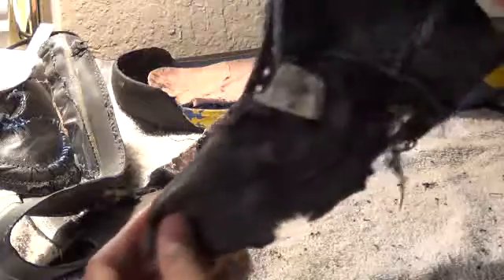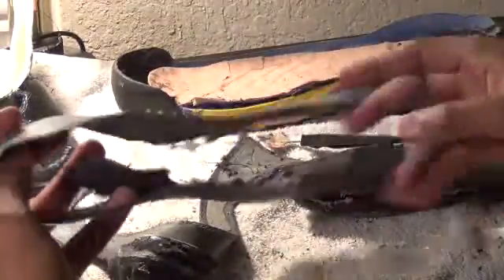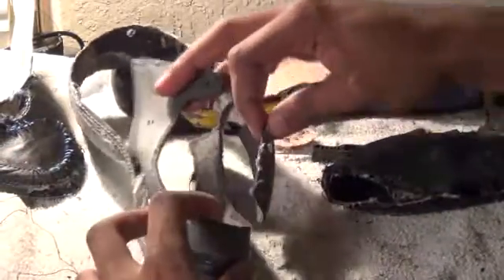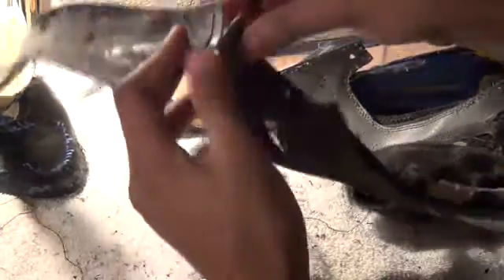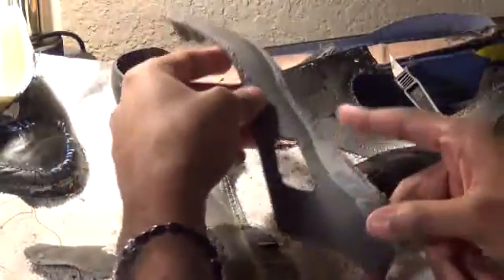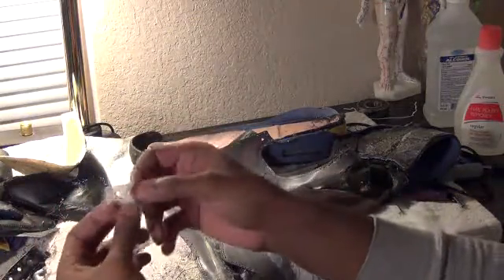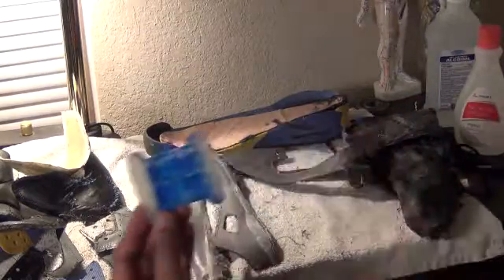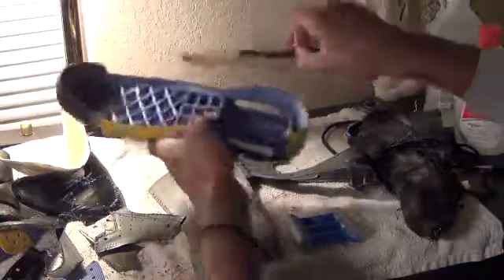SNEAKER 101 SNEAKYFEET 8-10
Continue TEARDOWN NIKE AIR MAX 90 BOOT